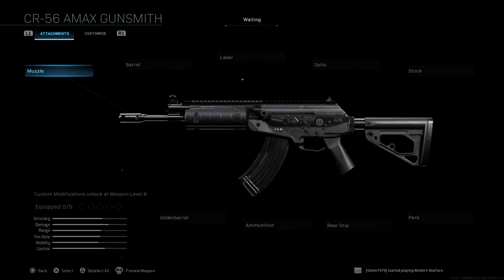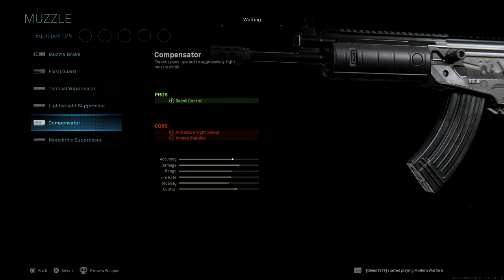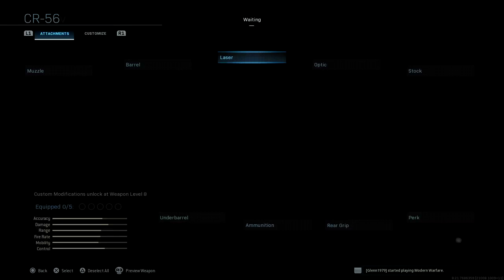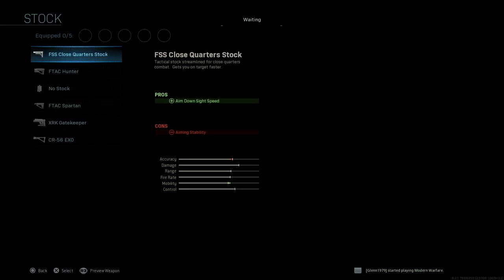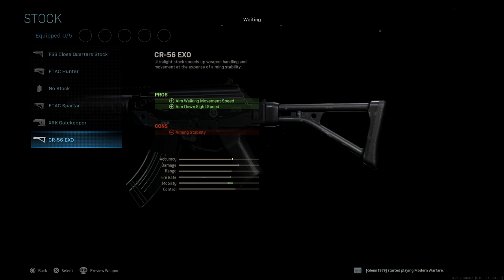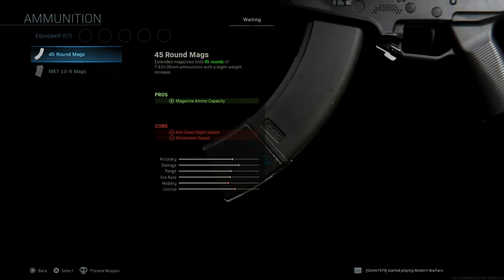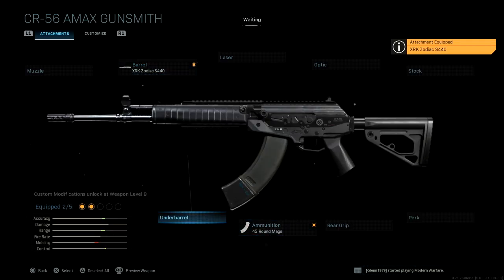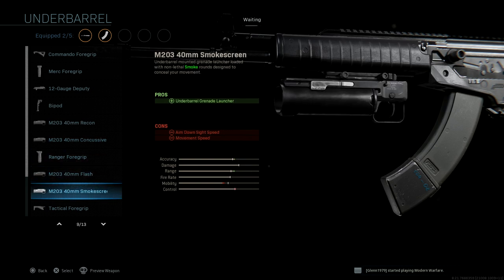MW® All GALIL (CR-56 AMAX) Gunsmith Attachments | MAX level Gunsmith WARZONE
All the attachments and customisations for the Season 4 Galil!

Appreciate you watching the video and all the support!

Thanks

E-Roc :)